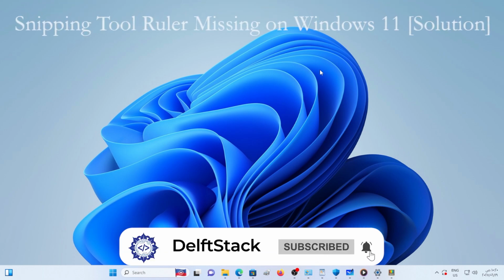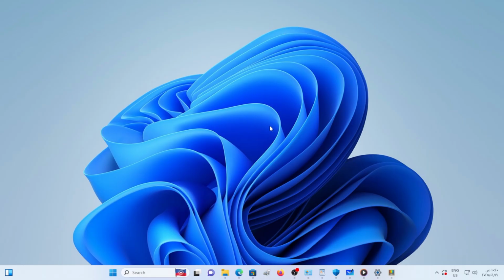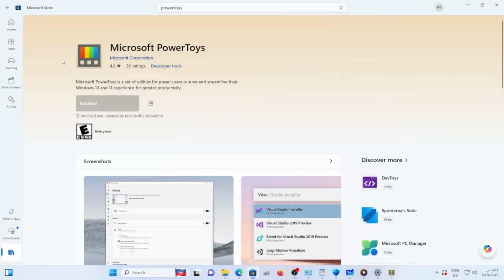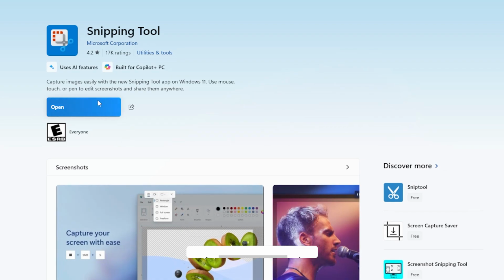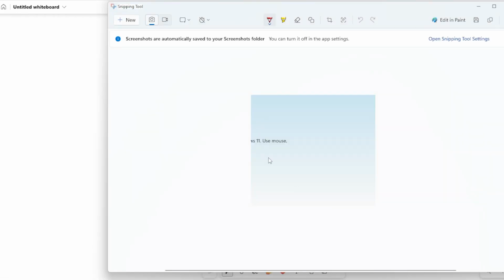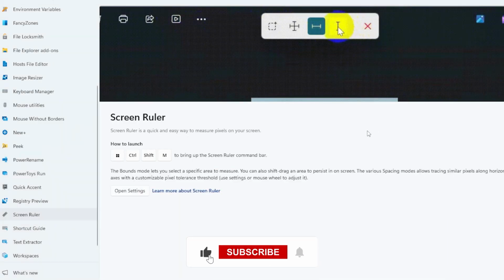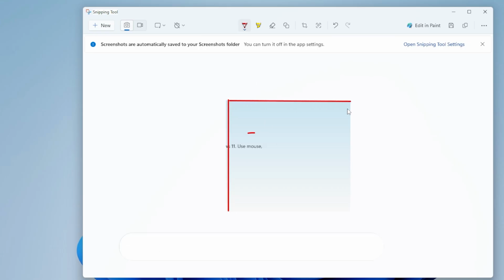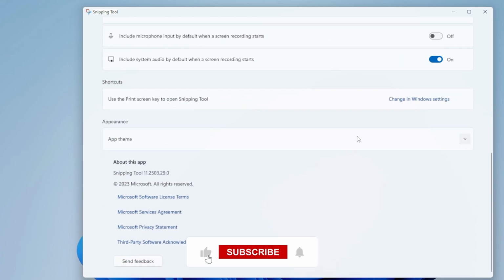Snipping Tool Ruler Missing on Windows 11 [FIXED]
Wondering "Where did the ruler go?" in your Windows 11 Snipping Tool? 😩 You're not alone! Whether you used the ruler for straight lines or precise measurements, its disappearance has left many users scratching their heads.
In this tutorial, we'll show you exactly why the Snipping Tool ruler is missing in the latest Windows 11 updates and—most importantly—how to get it back or find solid workarounds! Whether you're editing screenshots, drawing lines, or need a ruler overlay, we've got easy solutions for every need. 💡

🔹 What You'll Learn in This Video:
✅ Why the Snipping Tool ruler disappeared in newer updates
✅ How to update your Snipping Tool for the latest features
✅ How to draw straight lines without a ruler using the Shift key
✅ Workaround 1: Using Microsoft Whiteboard with a built-in ruler
✅ Workaround 2: Installing Microsoft PowerToys for a screen ruler

📌 Timestamps
⏱ 00:00 - Intro: Where Did the Ruler Go?
⏱ 00:42 - Update Snipping Tool via Microsoft Store
⏱ 01:30 - Use Microsoft Whiteboard for Ruler
⏱ 01:44 - PowerToys Screen Ruler
⏱ 02:00 - How to Install and Use PowerToys
⏱ 02:18 - Shift + Draw for Straight Lines in Snipping Tool

If you've ever relied on the ruler in Snipping Tool for neat annotations, this video will save you a ton of frustration. With Microsoft changing features silently, knowing your alternatives and shortcuts is the key to working smarter—not harder.
Whether you're a content creator, student, or just need a clean-looking screenshot—this tutorial gives you multiple tools and tricks to get the job done without the missing ruler slowing you down.

💬 Drop a comment: Did you miss the ruler too? What fix worked best?
📢 Share with friends or coworkers who use Snipping Tool